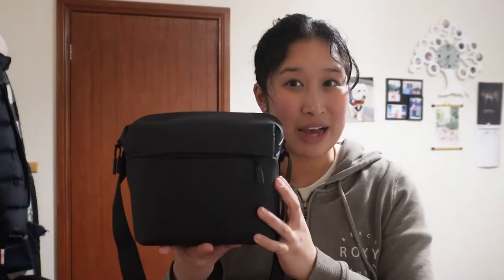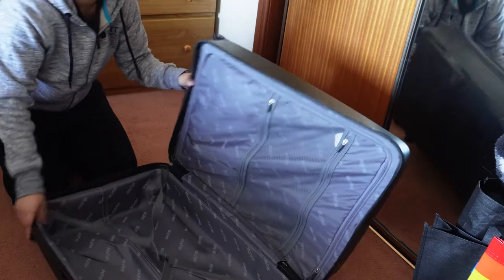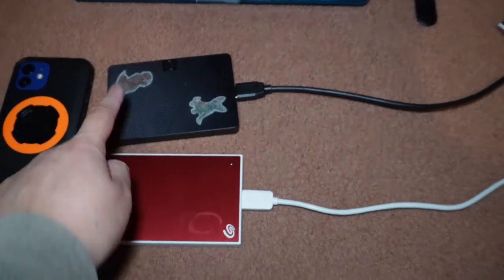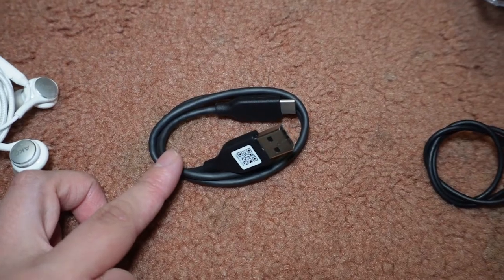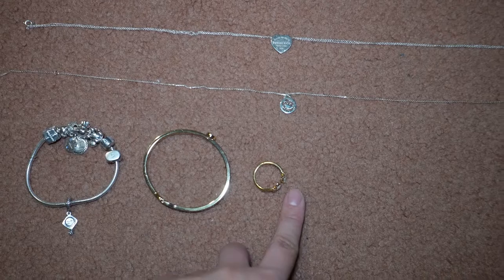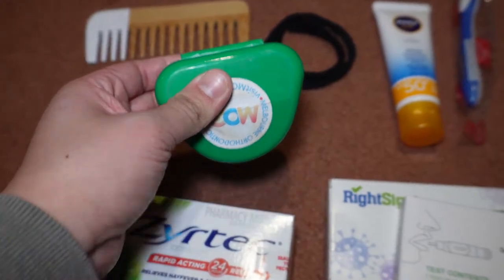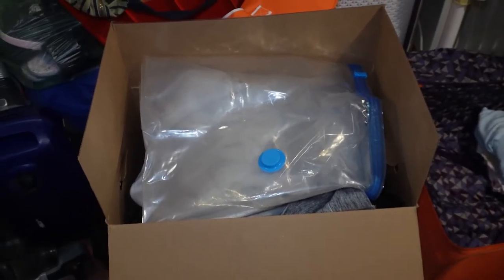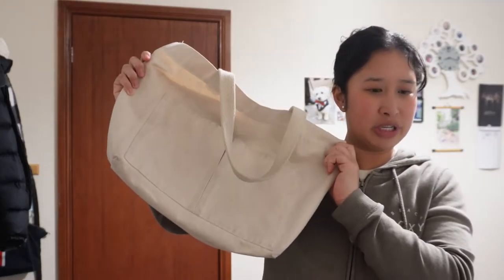What I am packing for my Exchange Trip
Hey guys, sorry for posting late but in this weeks video, I will be covering majority of what I have packed for me to take on exchange and also to take to America as I have explain in the previous video. I also reveal a new camera gear especially for my trip.